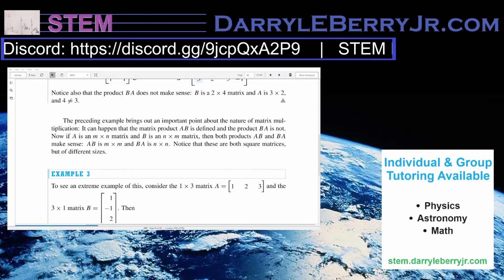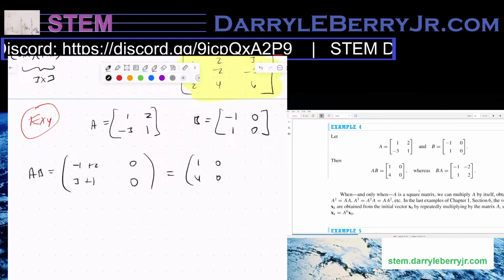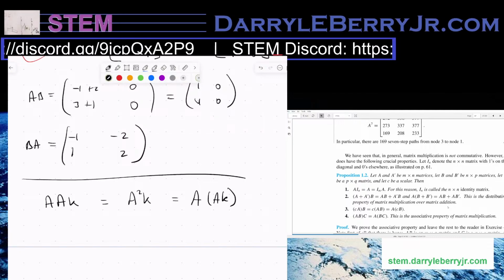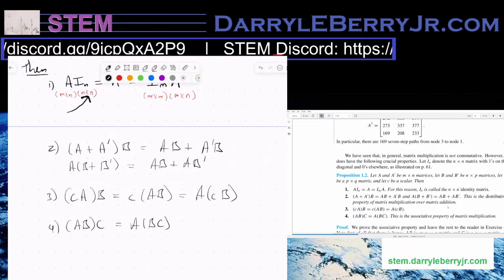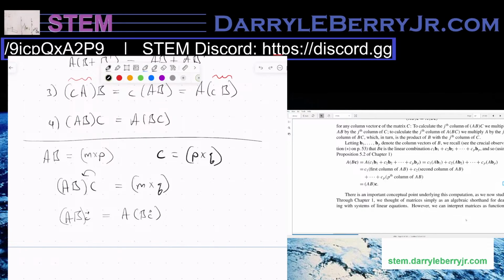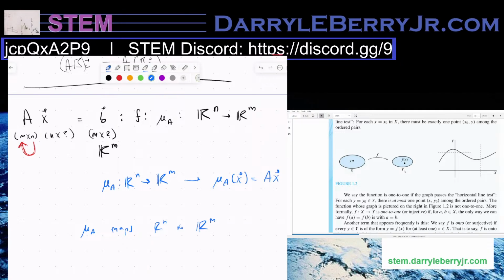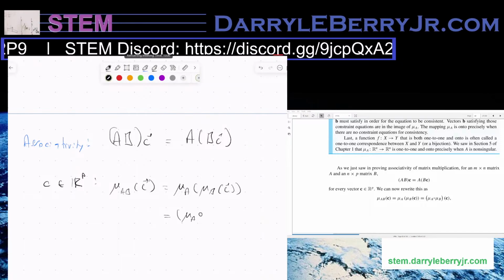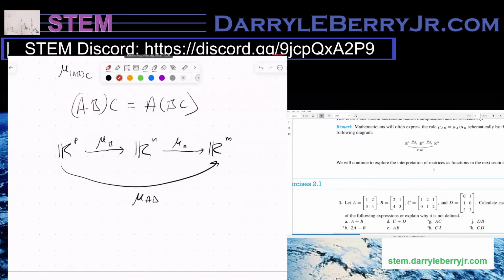Reading & Notes | Linear Algebra Geometric Approach | Shifrin, Adams | 2.1, 2.2, 3.2, 1.5 Part 2